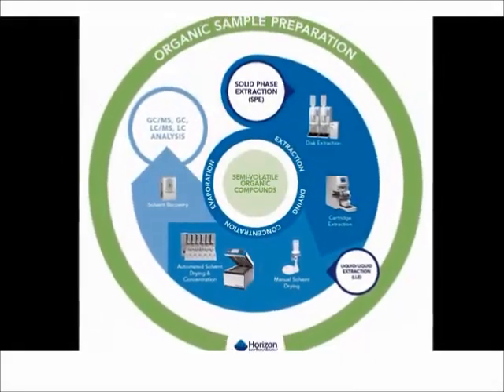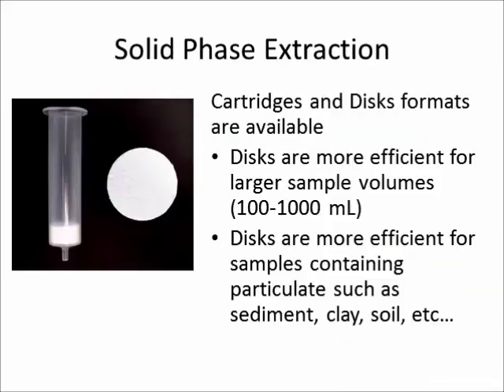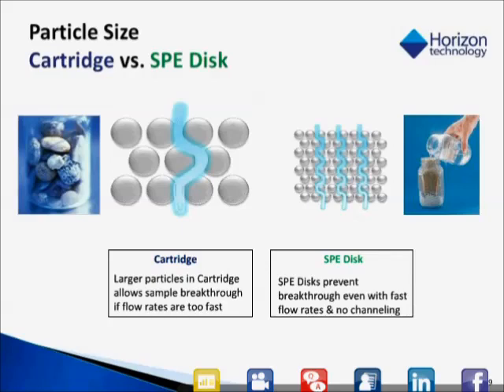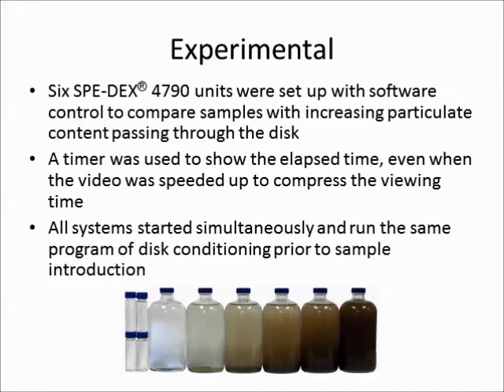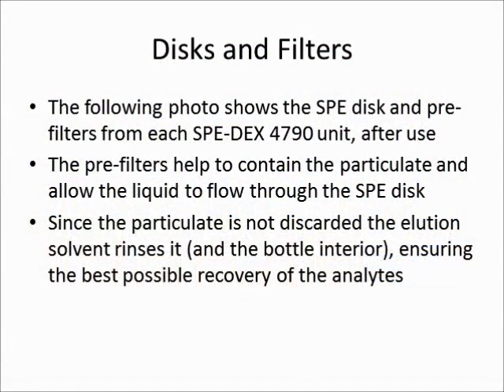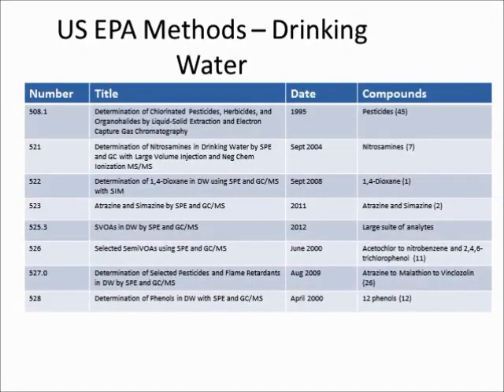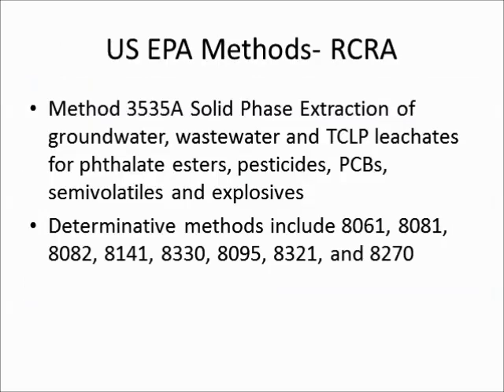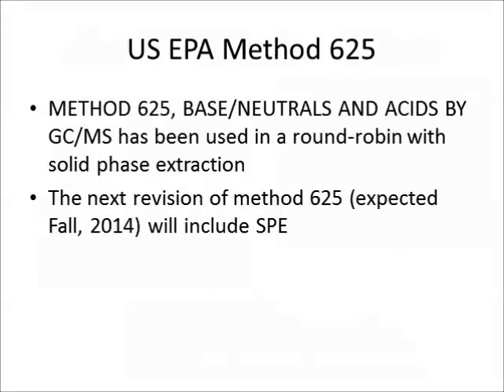Solid Phase Extraction (SPE) - Dealing with samples with varying particulate amounts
One of the fundamental principles of solid phase extraction (SPE) is that the sample must flow through the cartridge or disk for environmental samples, because of the larger sample volume and higher possible particulate level, disks are more efficient. Watch our latest video and see how samples with varying large and small particulate easily flow through the disk.